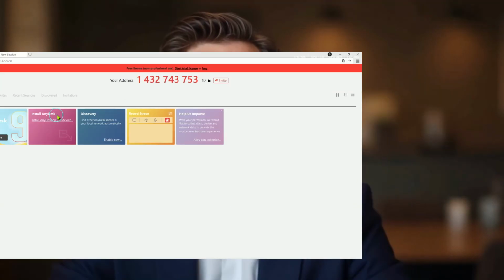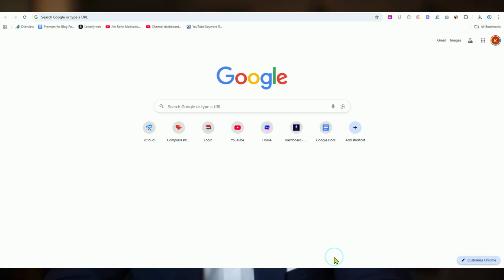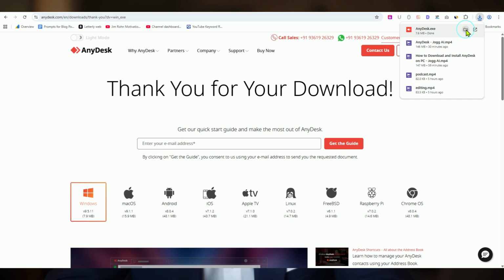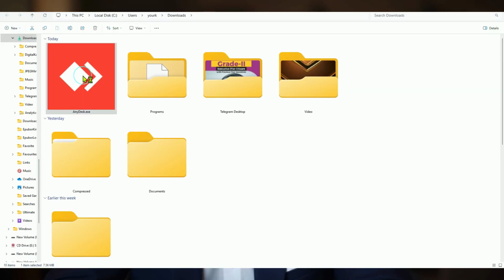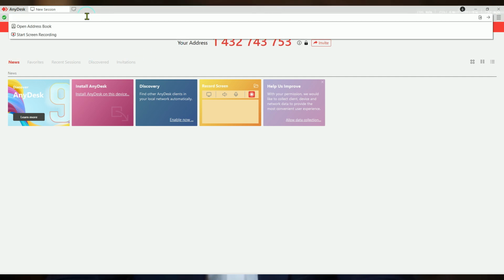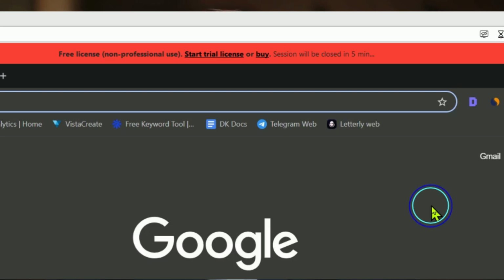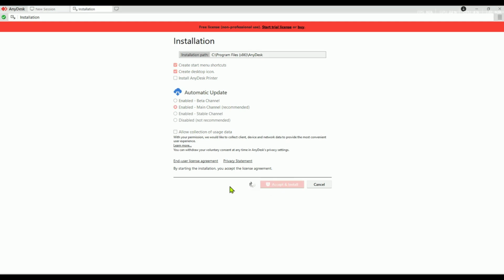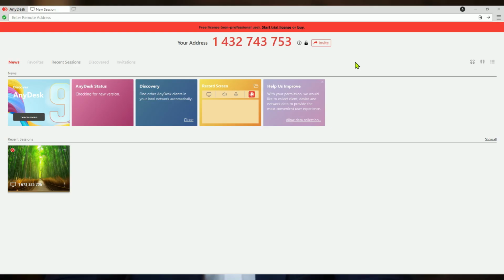How to Download & Install AnyDesk on PC (Avoid This BIG Mistake!)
Want to access your computer from anywhere? In this video, I’ll show you step by step how to download and install AnyDesk software on your PC. 🚀

AnyDesk is a powerful remote desktop tool that lets you control your PC, transfer files, or provide tech support with ease. But here’s the catch — scammers and hackers also misuse it.
⚠️ That’s why I’ll also share a few security tips to keep your data safe.

👉 By the end of this video, you’ll know:
✔️ Where to download AnyDesk safely
✔️ How to install AnyDesk on Windows step by step
✔️ How to connect and share your AnyDesk ID
✔️ The 5-minute session limit without installation
✔️ How to set up permanent access on your PC
✔️ System requirements to run AnyDesk smoothly